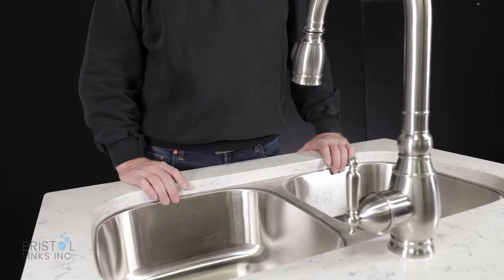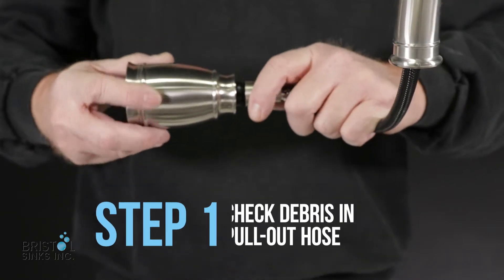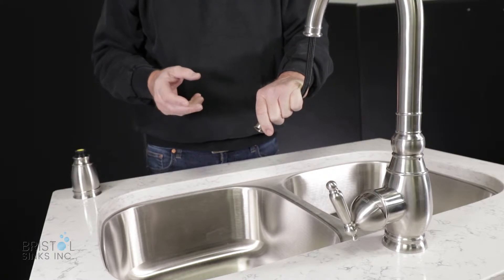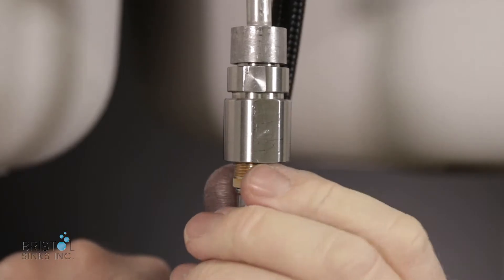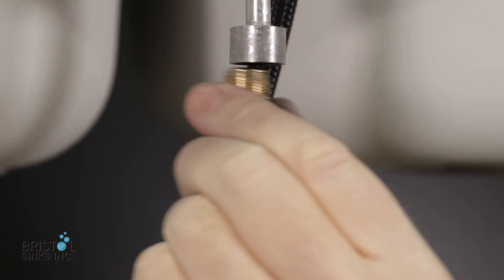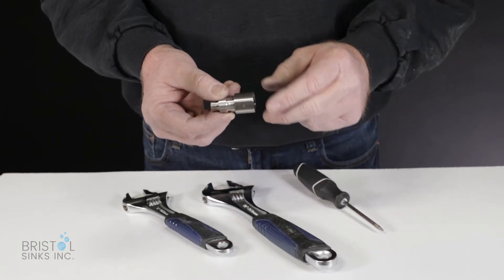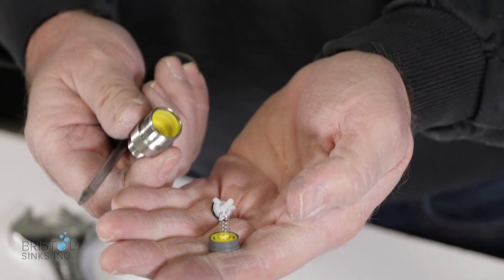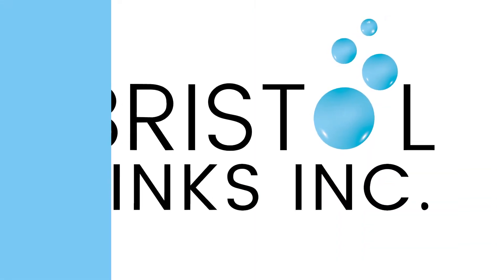Diagnose Low Water Pressure - Bristol SInks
Today we are going to talk about diagnosing low water pressure in your Bristol faucet.

STEP 1: Check Debris in the pull-out hose.
STEP 2: Inspect check valve